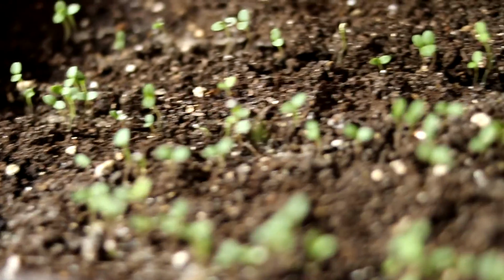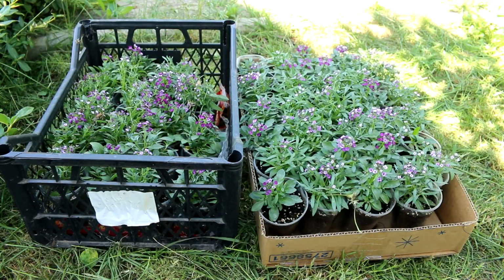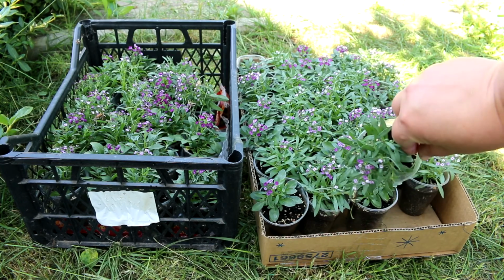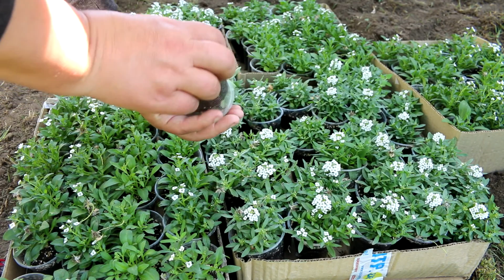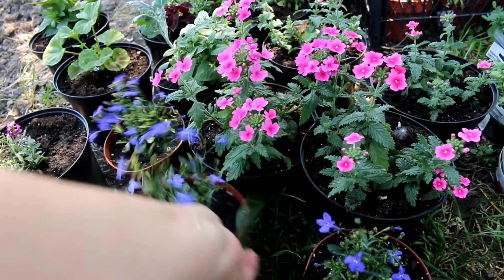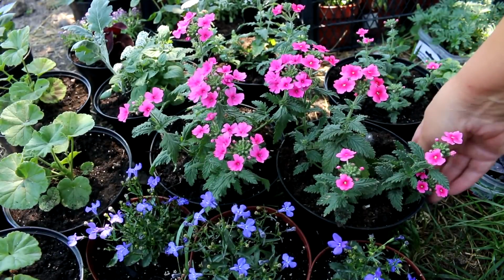Sweet alyssum Growing and Care. Which sweet alyssum is better? Companion Plants for Lobularia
In this video, I want to show you my way: Sweet alyssum Growing and Care.  Which sweet alyssum is better? Companion Plants for Lobularia.
Well, are you ready?
Let's go!

I hope the video was helpful and interesting!

If you like Cooking and Baking: I recommend - @SimplePeppersCookingBaking